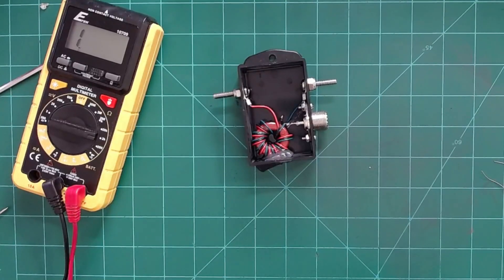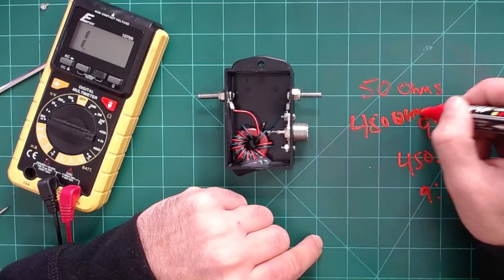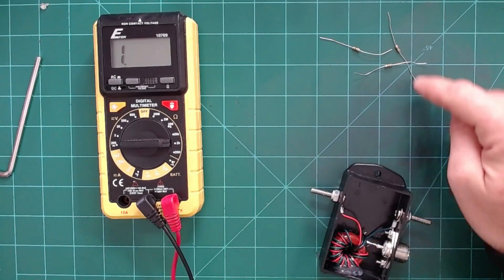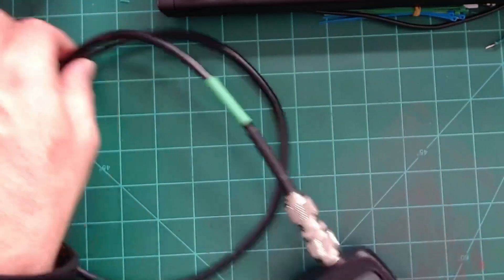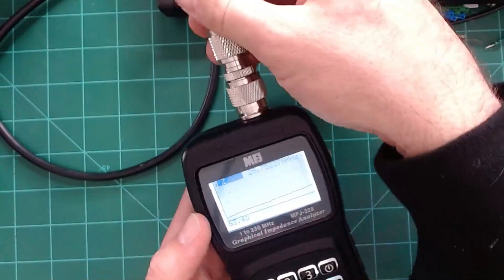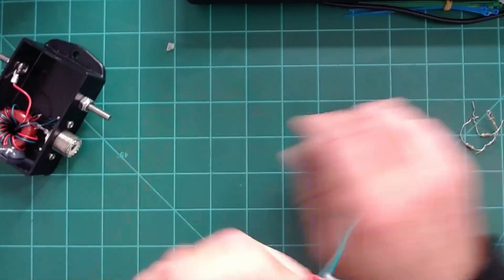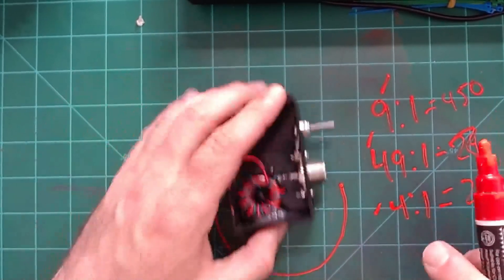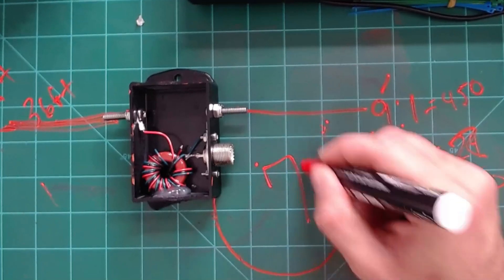Easily Test An UnUn Before Deployment (9:1)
This is a brief demonstration on how I test a 9:1 before my deployment.

I am testing to confirm the 9:1 is wrapped correctly and there are no issues with the wrap itself (or solder points).

Lengths for a 9:1 (As I mentioned in the video)